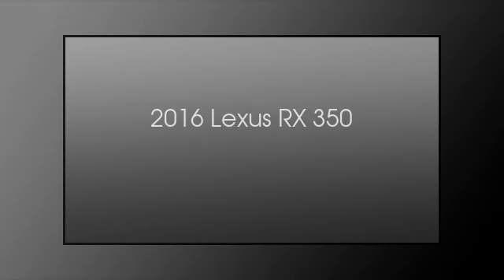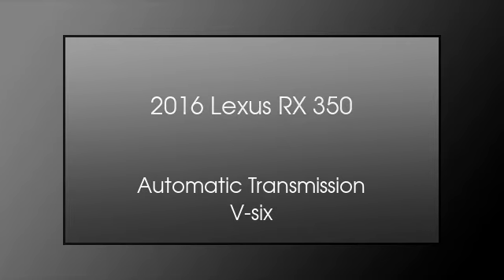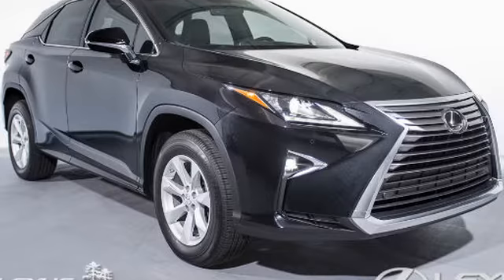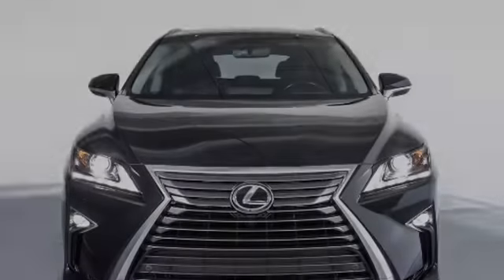2016 Lexus RX 350